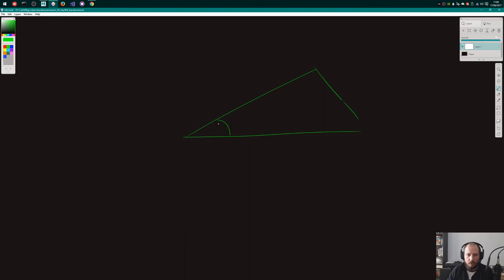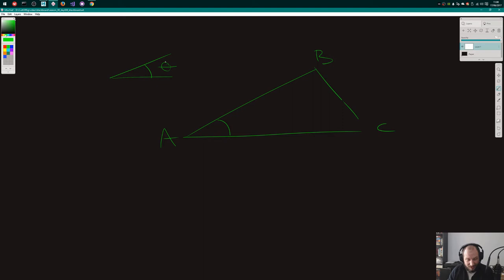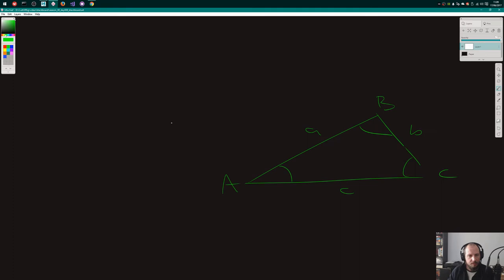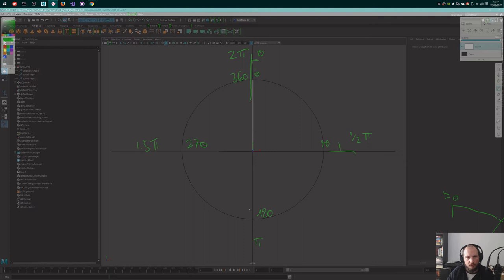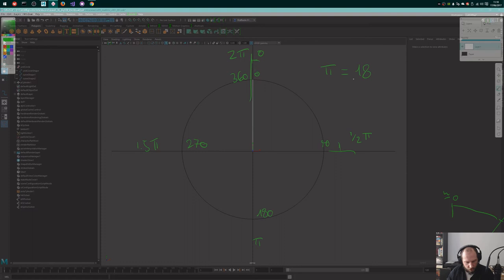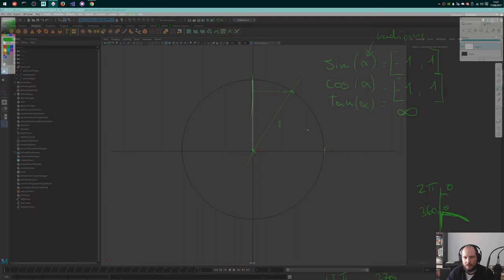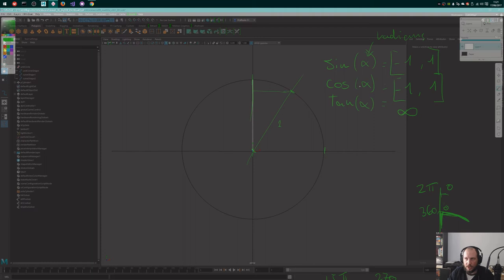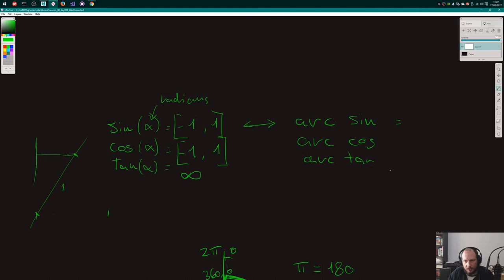Season 00 Day 008 Stream - Math Crash Course - Trigonometry and Matrix Mult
Maya 2016 and up.